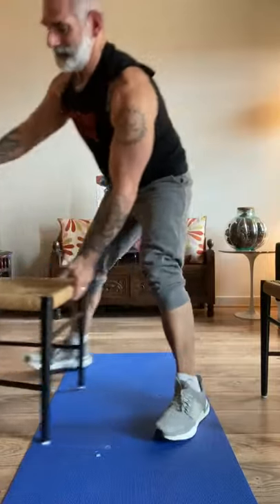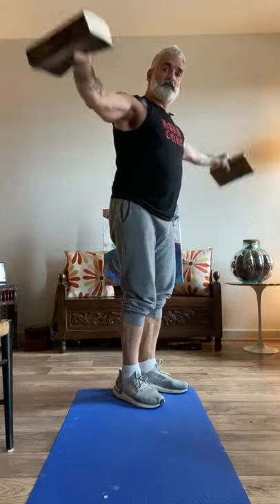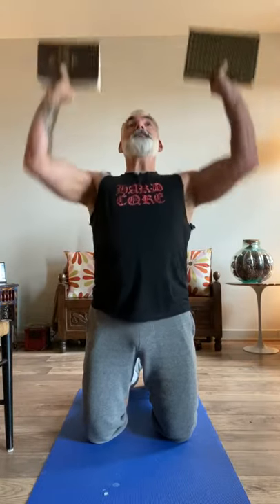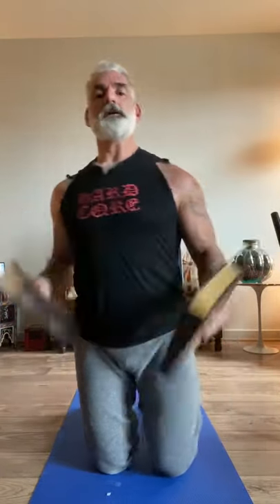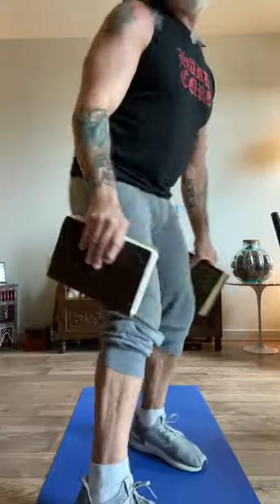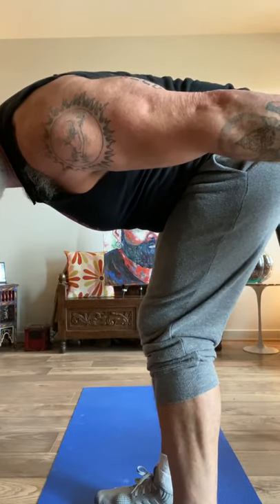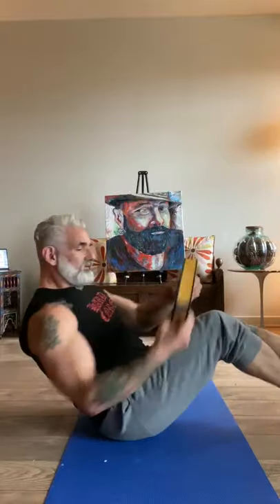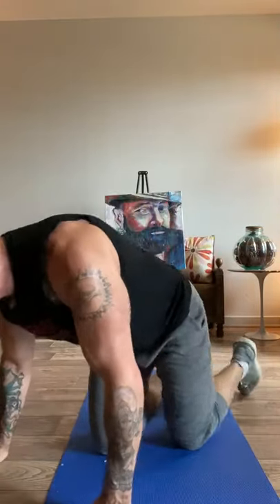Anthony Varrecchia Home Workout 2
Building on the foundations of Home Workout 1, try this simple 20 minute workout using body weight, chairs, and books (or other household items!).
Find Anthony on Instagram @Anthony.varrecchia